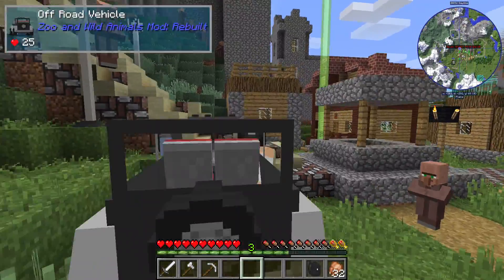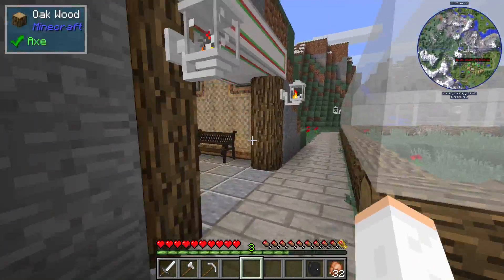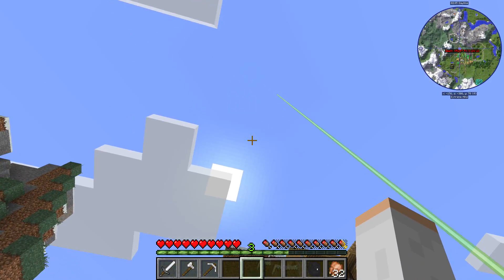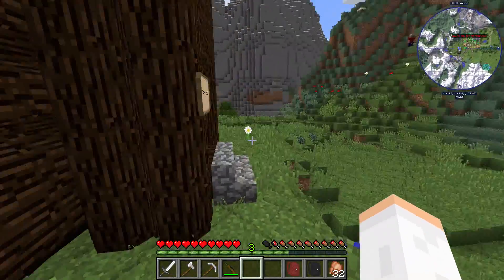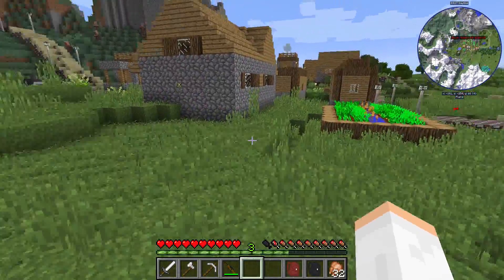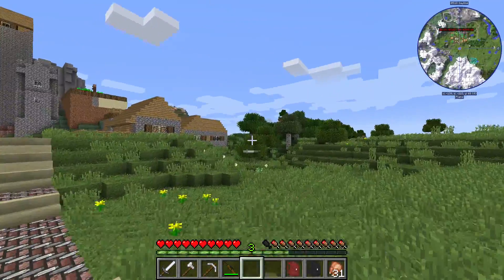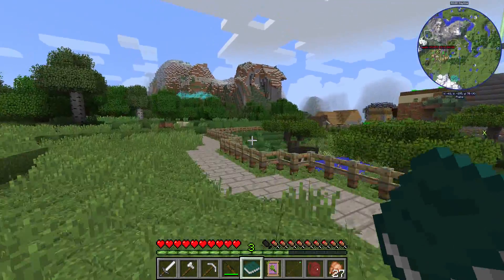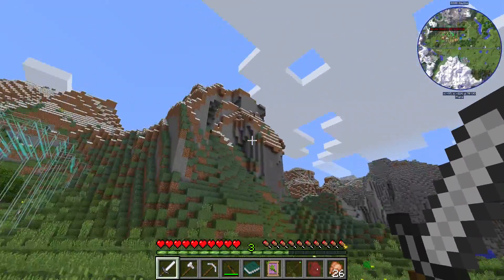Minecraft| WildCraft #1 An Ani-mazing Journey!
In this wild series based on Minecraft, join Emily as she takes on a task of taking care, and raising wild creatures from the smallest to the largest. This will also include special announcements that take place during the growth of the channel and what is expected to come next.